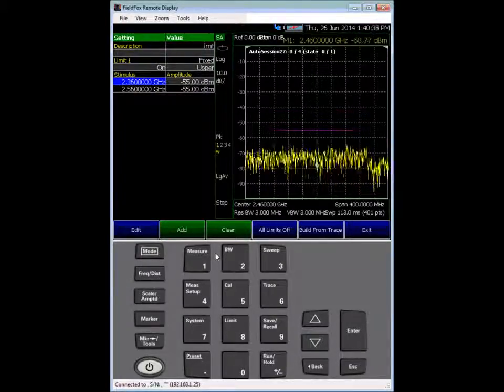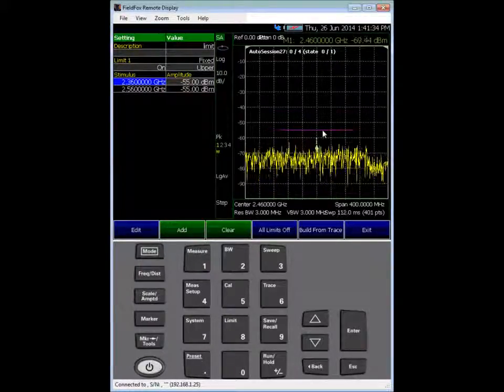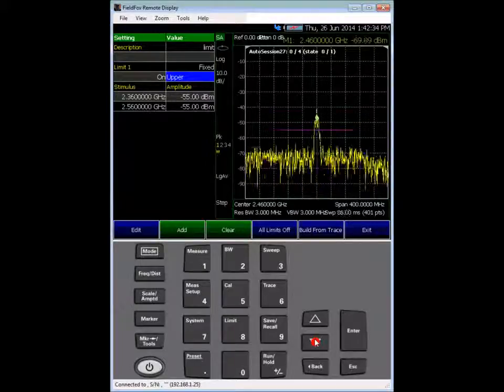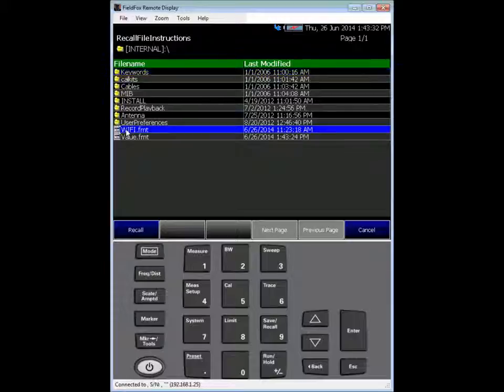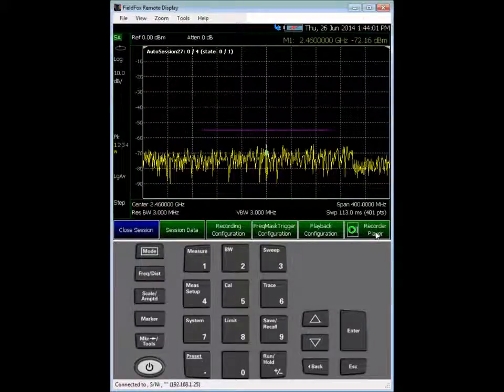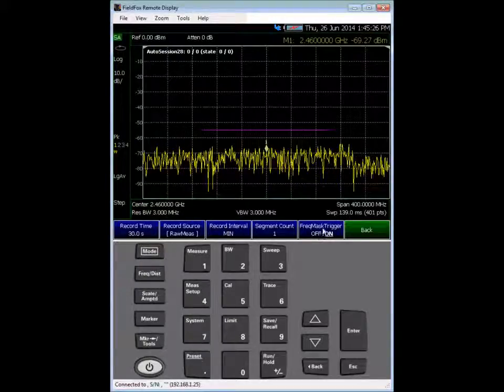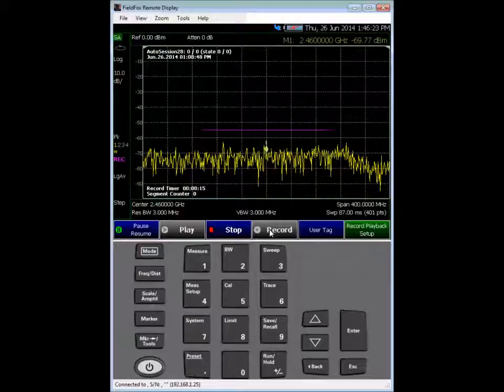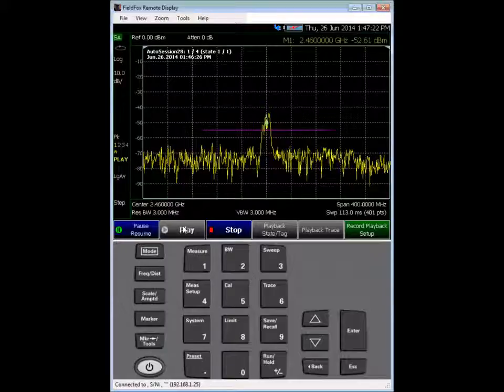How To | Frequency Mask Trigger in SA Mode | FieldFox Handheld Analyzers | Keysight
This video explains how to setup the frequency mask trigger.